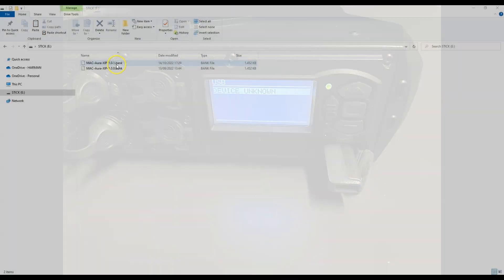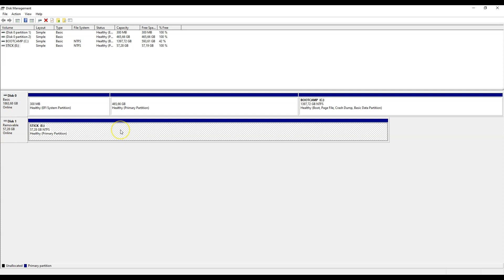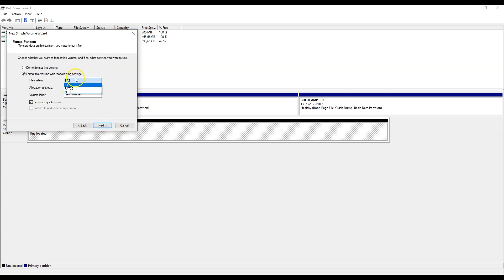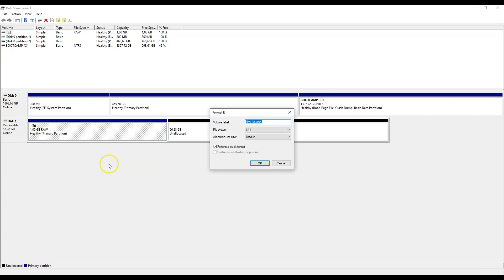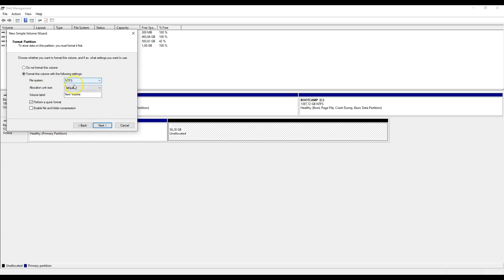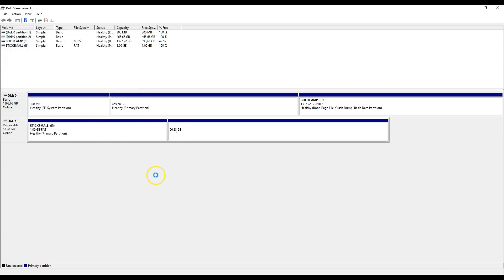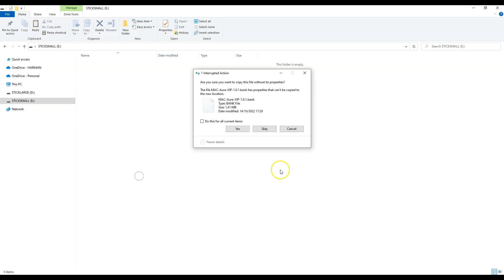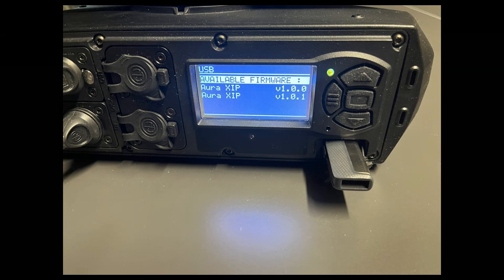Martin Tech Tips | Ensuring Compatibility of USB Sticks with Martin Fixtures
Many Martin fixtures can have their firmware upgraded conveniently using a USB stick. In some cases some preparation is needed to make a USB stick compatible with the Martin fixtures. In this video you will learn how to do this.

Be sure to check out our complete 'Tech Tips Playlist' for a variety of short, pro lighting tips and tricks from our expert application engineers that we hope you find helpful

Need to Speak with a Lighting Solutions Expert? We’d love to support you on your next pro lighting design or project. For assistance, please talk to your local Martin or HARMAN representative or if you're not sure where to start, please